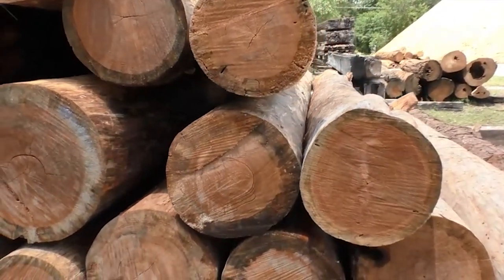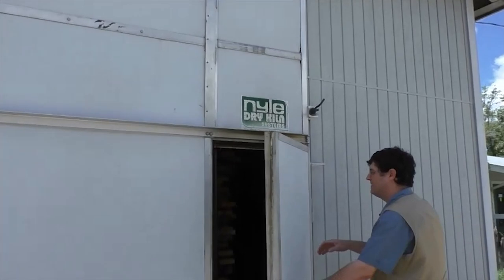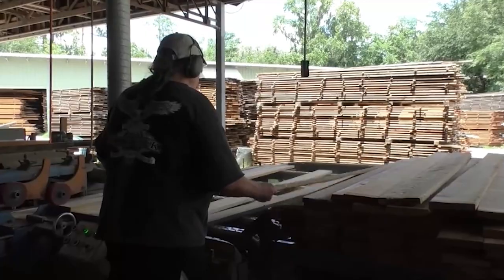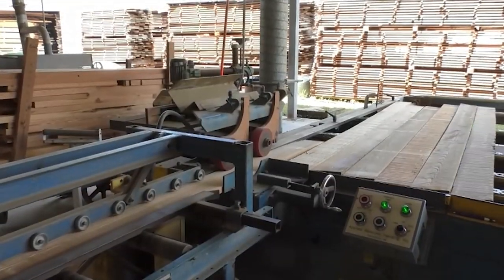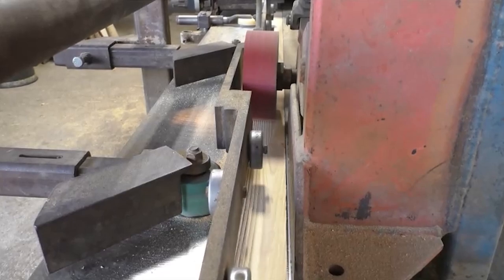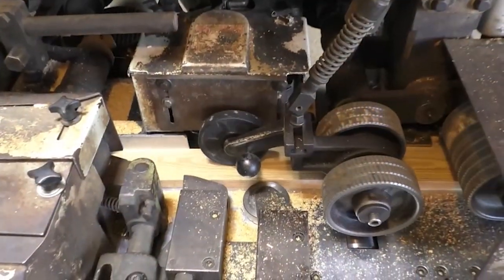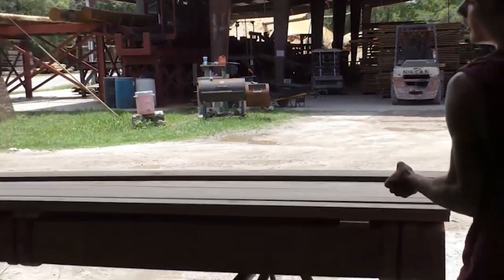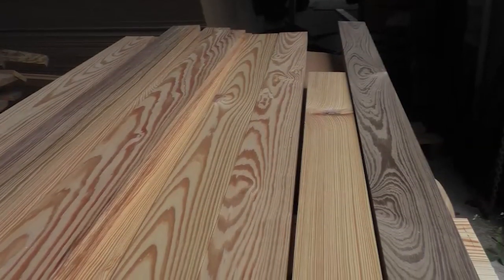Milling Antique River-Recovered® Heart Pine at The Goodwin Company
Come along for a short tour of milling antique River-Recovered® Heart Pine at The Goodwin Company